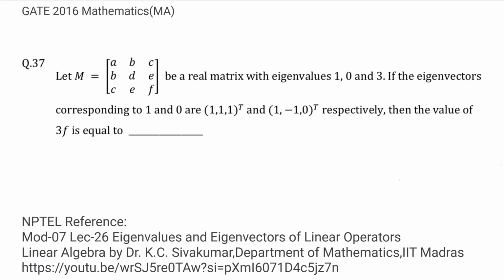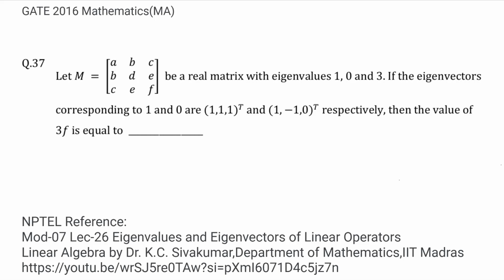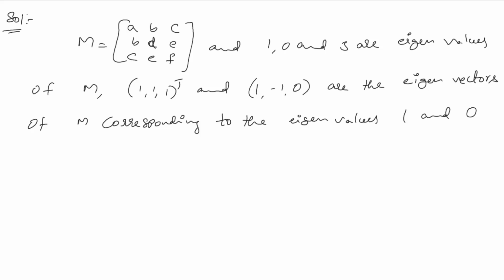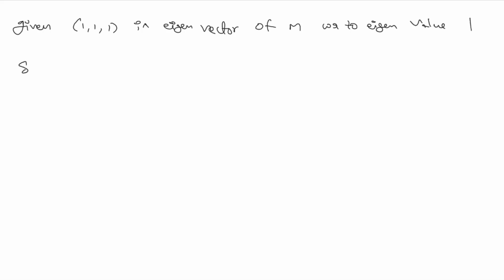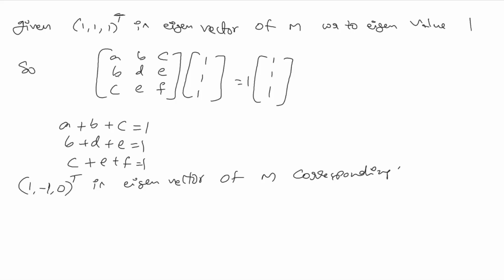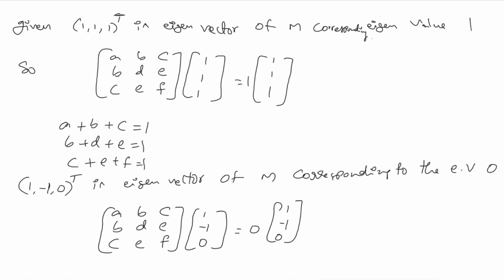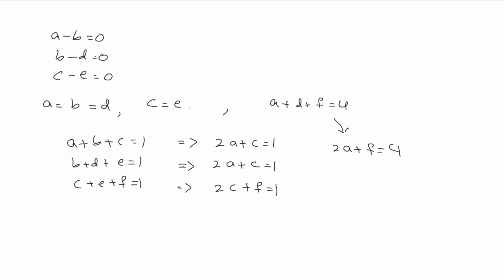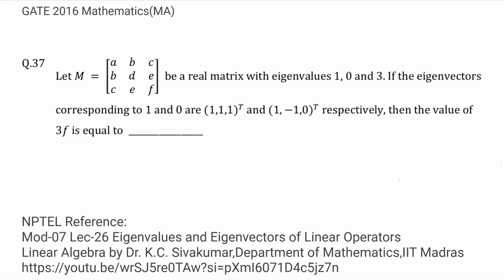Q37 MA 2016